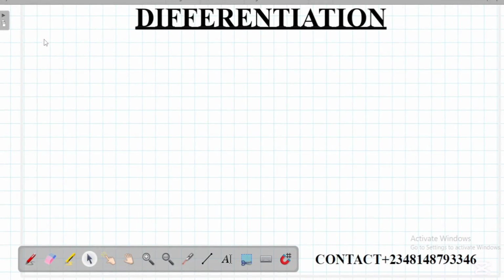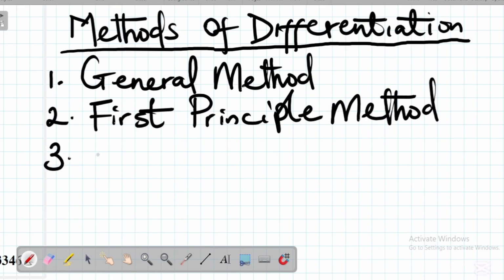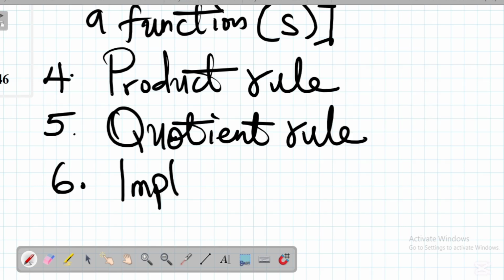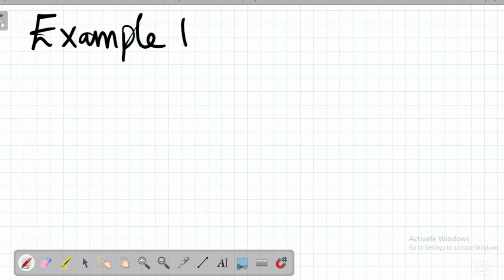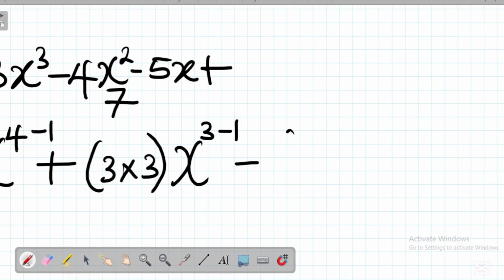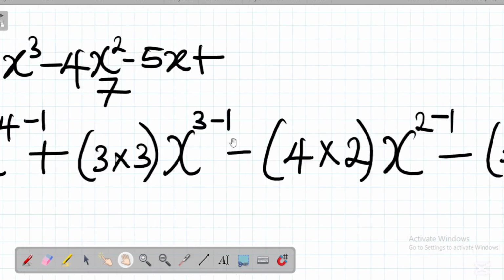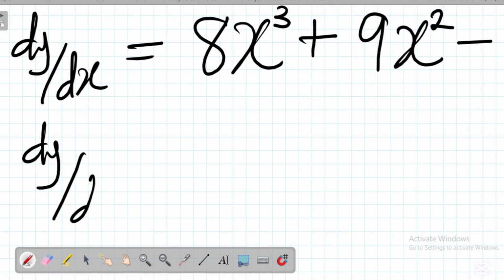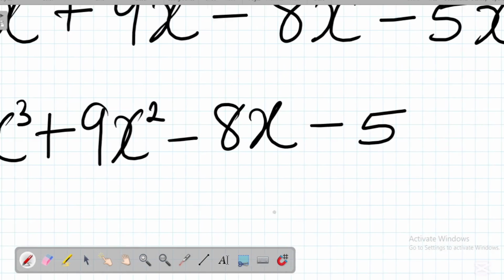Differentiation : Introduction,dy/dx, Calculus.Differentiation for beginners.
This tutorial  class on Differentiation   would  give you a fundamental understanding of what Differentiation is.
In this class, you'll also  learn the different methods of Differentiation and principle behind General method of differentiation.